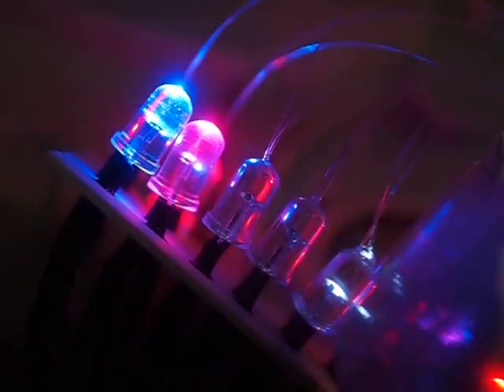The Millenium Falcon Cutaway model build INSTRUMENT PANEL TEASER!!!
Just a quick video to show off just how cool the panels are going to look.